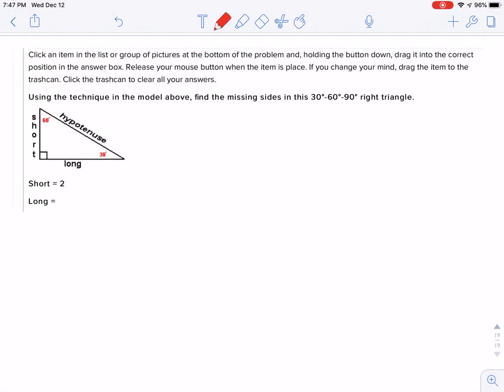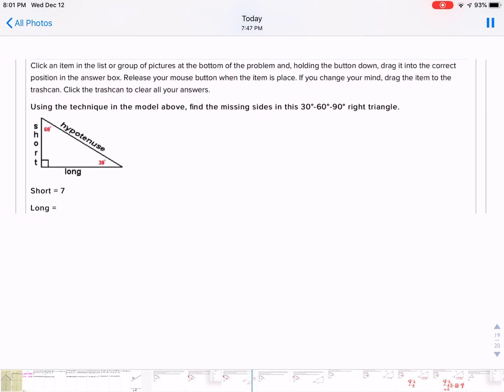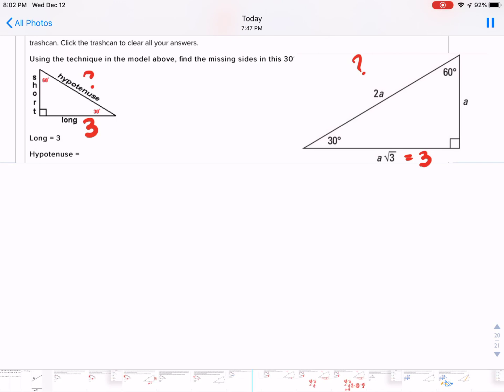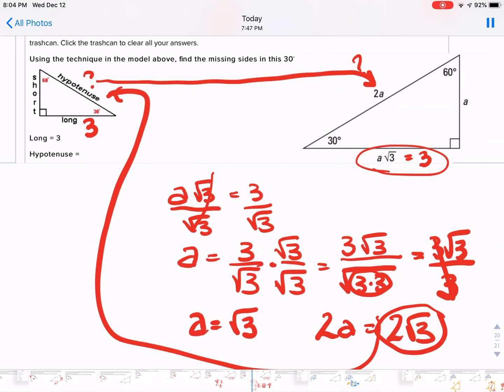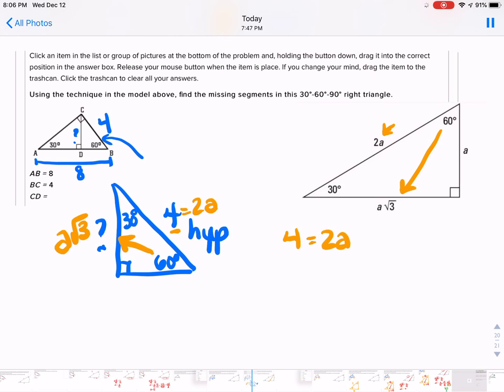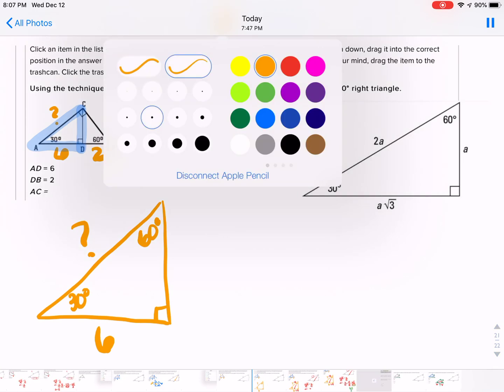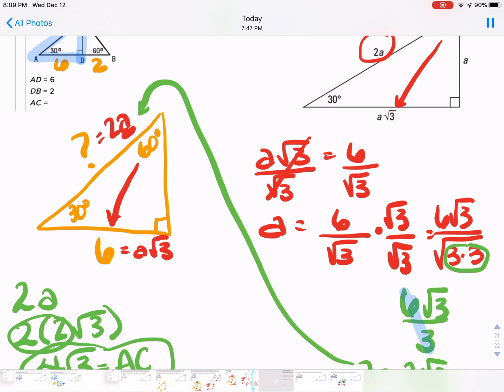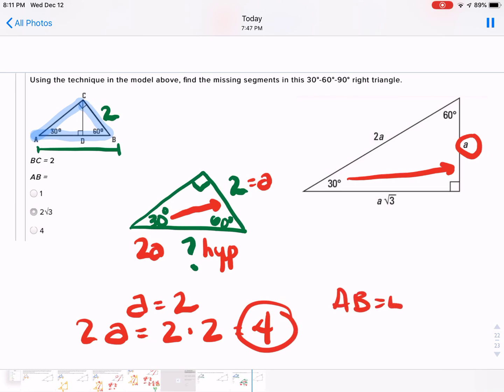30-60-90 triangle problems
Mrs. Hesslau